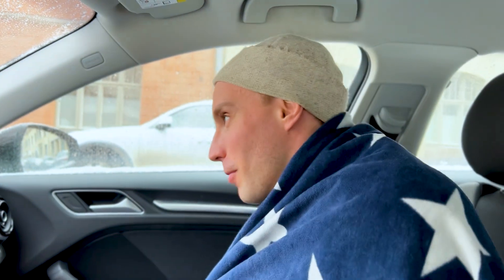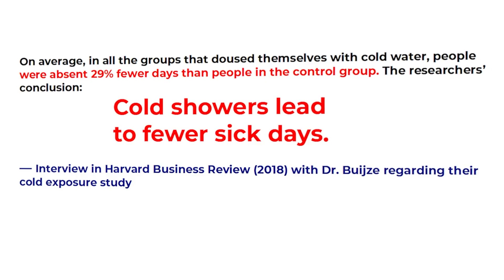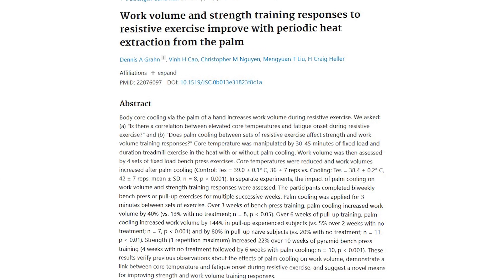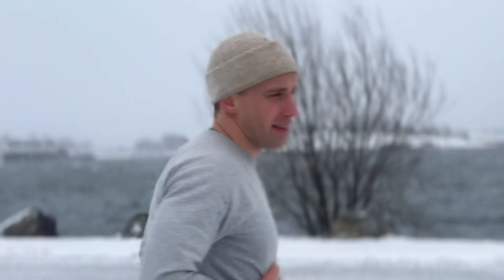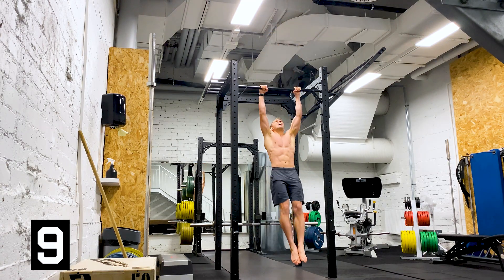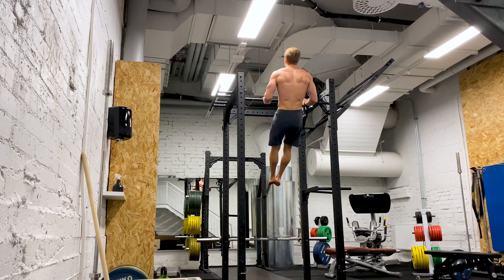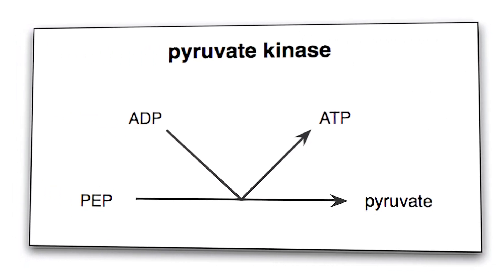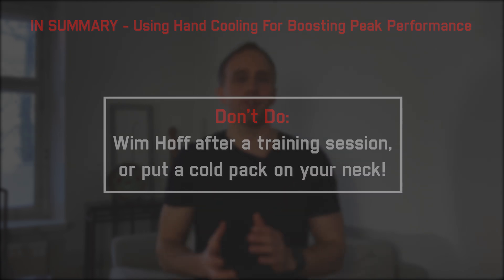Testing Andrew Huberman's Weirdest Method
- Link to our Action-Adventure Metaverse / VR game coming to Meta Quest

How to Boost Peak Performance with hand cooling?
What if I told you that there is a way to boost your athletic performance by up to 200%, it’s even touted as being more beneficial for athletic recovery than sleep and even more powerful than steroids — well what is it? It is potentially the most underrated tool for sports performance.

In today's video, we’re going to discuss how we can use cold or in this case palm cooling of your hands during a workout to perhaps outperform Several-Fold someone who would be on Anabolic Steroids

Now I’ve been doing the Wim Hof Method for +5 years and these days it’s essential in my daily life! Essentially doing deep breathing and cold showers in the morning, as it’s been shown to significantly reduce sick leave at work.

When not to do Wim How Method?
But doing the Wim Hof Method post-workout is perhaps the worst time to do it as it down regulates the mTOR pathway which is involved in muscular strength adaption as well as reducing muscle protein synthesis, a metabolic process that allows you to repair muscle damage caused by intense exercise.

Science of Hand Cooling
So how can we then reap the benefits of the cold? In comes the cooling of the palms.

In a study done by Professor Heller et.al., doing palm cooling during pull-up training for under 6 weeks, palm cooling increased work volume by 144% in pull-ups! While athletes in several studies that used anabolic steroids were only doing 1% of improvement per week, getting left in the dust by palm coolers.

My experience of training with hand cooling
So of course I had to test palm cooling myself, as this became my secret weapon for my attempt at the muscle-up world record during my lunch breaks.

Most of my workouts were 30-40 minutes long as I was on a strict schedule working in our startup, so most of my workouts were done during my lunch breaks - consisting of 6 sets of muscle-up, with 3 minutes of palm cooling in between every other set.

The results were staggering, competing for the muscle-up world record I managed to do an extreme transformation, building lean muscle mass, increasing my vo2max, and going from 15 % body fat to 5% body fat in a mere 90 days.

Why does hand cooling and exercise work?
When we train hard it’s not the muscles themselves that necessary fatigue and run out of oxygen or glucose but an enzyme, pyruvate kinase gets shut down, which muscles need in order to generate chemical energy, and it is highly temperature-sensitive.

At normal body temperature, the enzyme is active – but as temperatures rise, some of the enzymes begin to deform into the inactive state. By the time muscle temperatures get too high the enzyme completely shuts down.

There’s a very good biological reason for this shutdown. As a muscle cell increases its activity, it heats up. But if this goes on for too too long, the cell will self-destruct. By shutting itself down below a critical temperature threshold, So actually your body protects itself from overheating.

In comes the cooling

How to do Hand cooling combined with exercise?
Hand cooling combined with exercise should be done with 59 F / 15 C degrees water (or ice cubes / frozen berries) or cooling gloves every other set for 2-3 minutes and for aerobic exercise pre-workout.

Timestamps:
00:00 Winter Workout - Finnish Sisu style
01:20 Cold VS Steroids
03:45 Part 1: Scientific Evidence
06:49 Part 2: Anecdotal Evidence - My Experience
08:32 Part 3: How to combine hand cooling with exercise
10:32 Summary